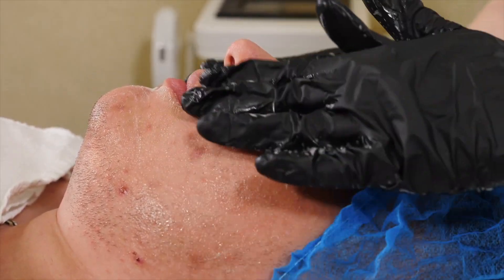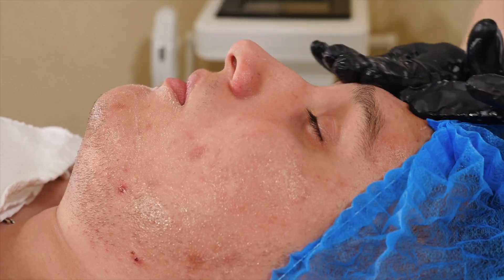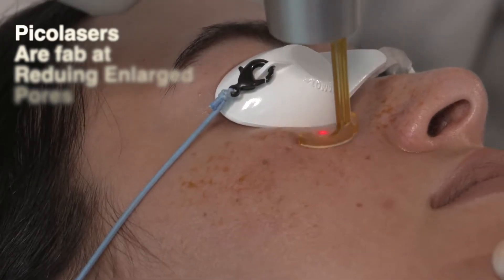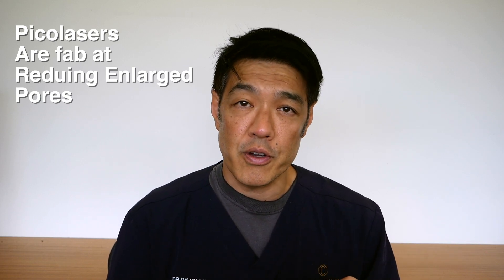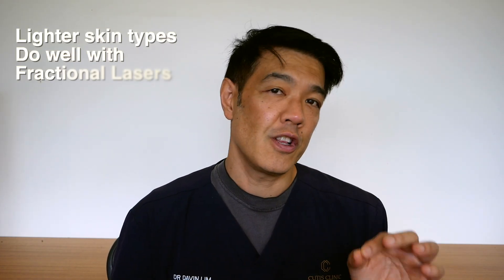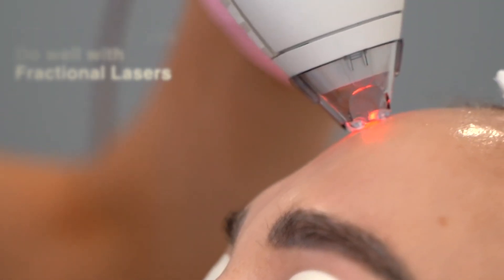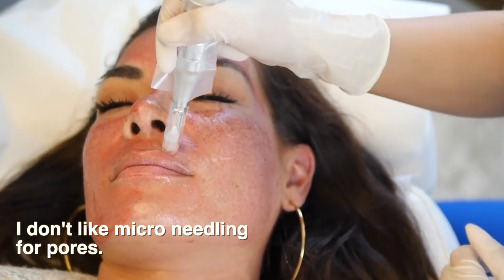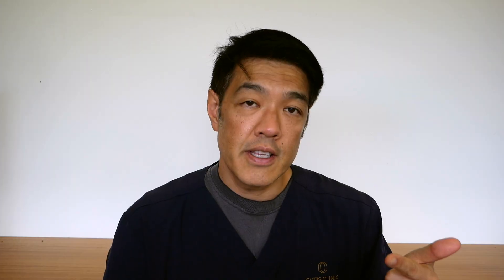Enlarged Pores | How to effectively treat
Enlarged pores

Approach with science and logic enlarged pores can be predictably treated with lasers, chemical peels, topical medications, & systemic medications.
Firstly let us explore the cause of enlarged pores- it can be due to genetics, modified with age. For patients over the age of 20 there is a yearly decrease in collagen. Collagen as we know supports the dermal aspect of skin including pores. As collagen decreases after the age of 20, pores maybe more visible. Genetics also control the size of pores. It is well known that patient of ethnic extraction including Asians, will often have larger pores compare to their Caucasian counterparts. Part of this is the genetic variance due to adaptation mainly cooling.
Pores can also enlarge with excess oil production. With high flow oil glands, the entrance of the pore itself enlarges. Other factors which can in large pores include UV damage. Ultraviolet a ultraviolet a penetrate into the dermal aspect of skin breaking down collagen and elastin which are key component in structural support of pores
Treatment is as follows-

Number one reduce the amount of oil production. This can be done with topical retinoids or oral retinoids. Anti-hormone medication including spironolactone can be highly effective
Increase support of the hair hair follicle or oil gland.  This can be achieved through topical skincare however the results from fractional Iasers  are more predictable. Patients of ethnic descent are streamlined to fractional picosecond lasers.
Chemical peels including TCA, salicylic acid, & AHAs acids including lactic and glycolic acid can improve collagen generation and hence provide more structural support for in large pores
The most important aspect is to understand is that we will shift the size of pores to the left of the bell curve, namely to reduce sizing based upon where you lie on the bell curve. With a strategic and analytical approach, we can help the majority of patients within large pores. For patients with BDD or body dysmorpobia, a psychologist or psychiatrist will be more effective than a dermatologist.
Dr Davin Lim, Dermatologist
Brisbane Australia
Cutis Dermatology
About us: Cutis Dermatology is based in Brisbane Australia. We deal with all things skin, including rashes, skin cancers, surgery, laser dermatology & cosmetic dermatology. Our group of dermatologists specialise in different skin conditions, hence ask our reception team who sees what. To learn more about skin, goto our website (cutis.com.au) or our Instagram page below.